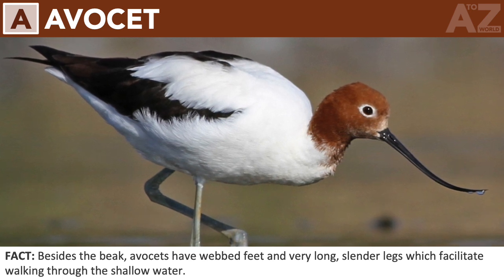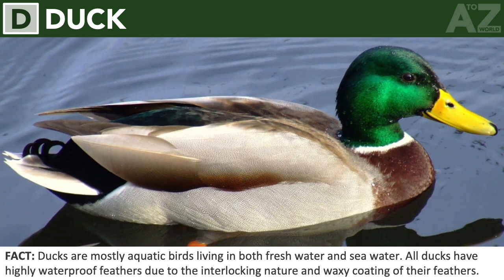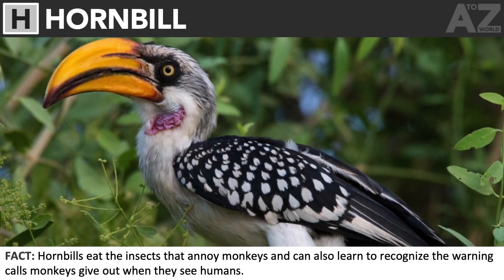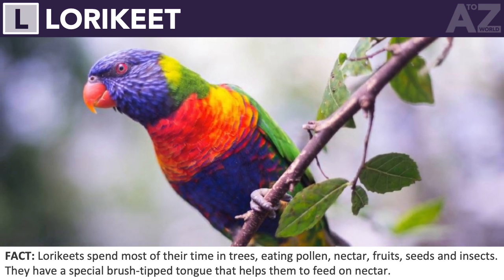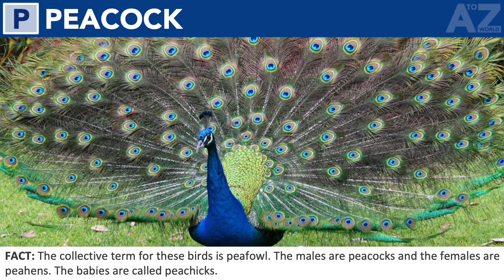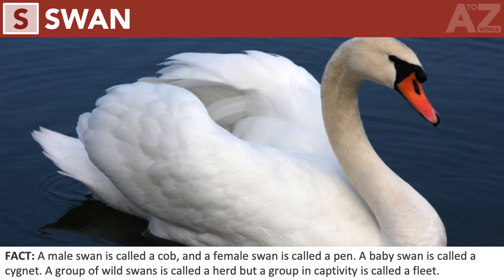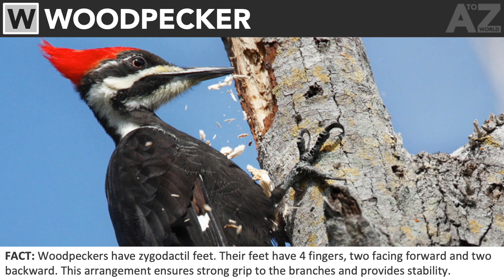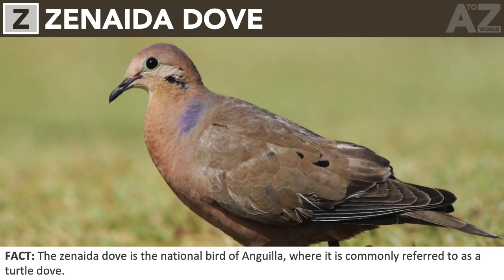A to Z Birds, ABC Birds, Alphabet Birds | Bird Names & Fun Facts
AtoZ World brings to you the A to Z of Birds, the ABC of Birds.
Do you know Bird names for each letter of the English Alphabet? Is there a Bird name for each letter of the English Alphabet? Watch the video to find out!

To keep things simple, only one entry is allowed for each letter. So, did your choices for each letter make it to the list? Did I miss a popular entry?

IMAGES
All the names and images used in this video are for information, entertainment, and review purpose only.